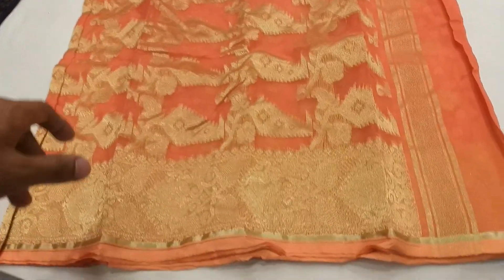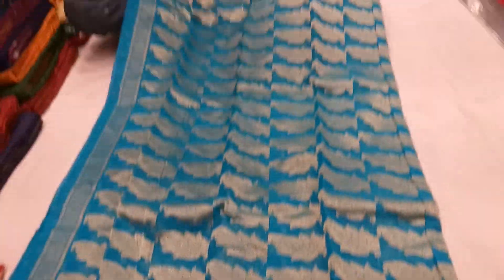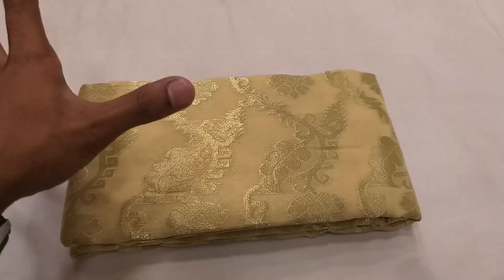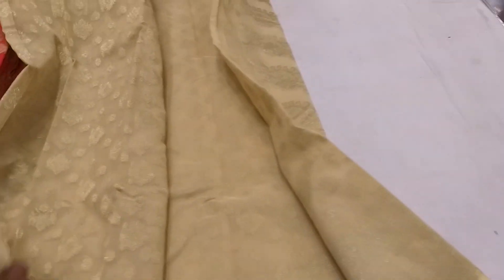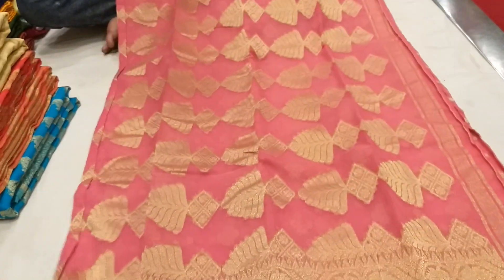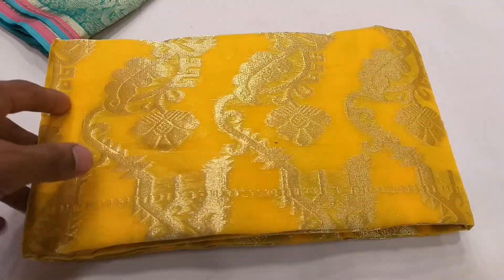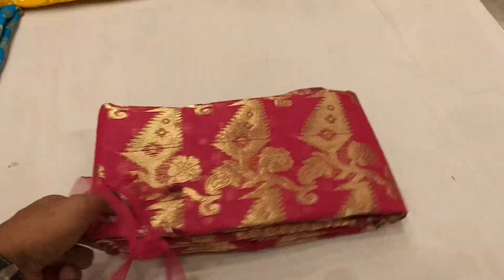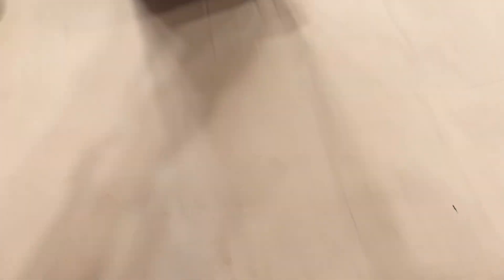Kom price a jamdani sharee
Surjokonna sharee
Sayam